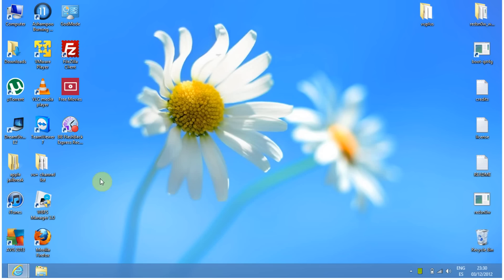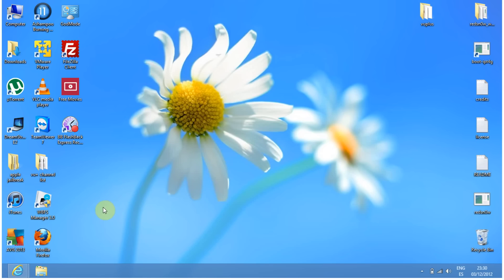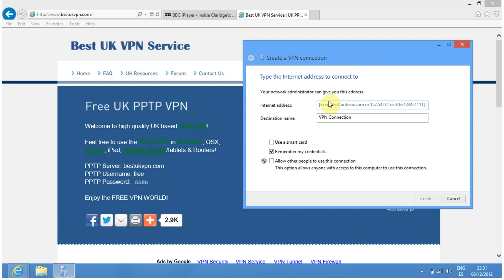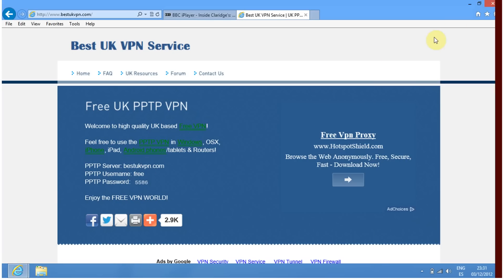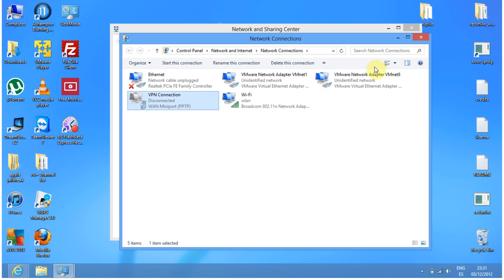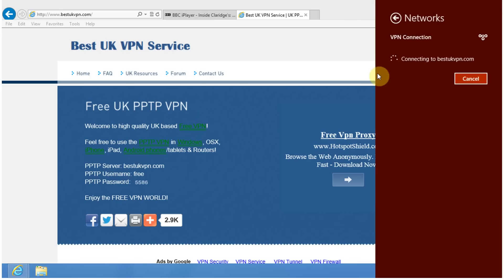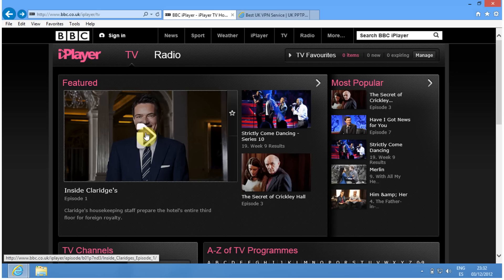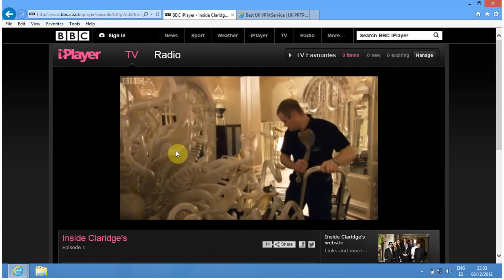how to watch iplayer outside the uk free no download needed!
please read!! because expat shield is full of popups I am showing you how to watch bbc iplayer itv player 5od and 4od outside the uk. im using a free vpn service there are others you can use or even pay for one, but im showing you on a free one. (sorry about the quality!!)

just click start and search for vpn
click create vpn connection
type in as the address bestukvpn.com
un-tick remember my credentials (because the password changes)
click create
right click on your network
click change adapter settings
right click on your vpn connection
click properties
click security
change it to pptp
then save

go to the vpn connection in the network bar
click on it and put in the user name and password that's on bestukvpn.com
and when its connected start watching online tv.

disconnect the vpn when your not using it because it slows your internet down.

other good vpn servers are justfreevpn.com and getfreevpn.com

this can also be done on a smart phone just find the vpn option and put in the same server, username and password.